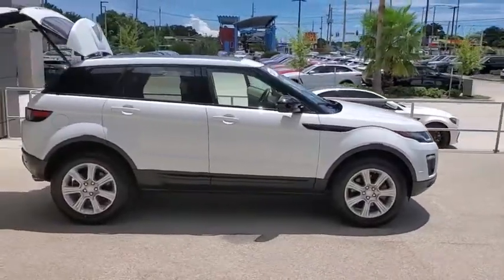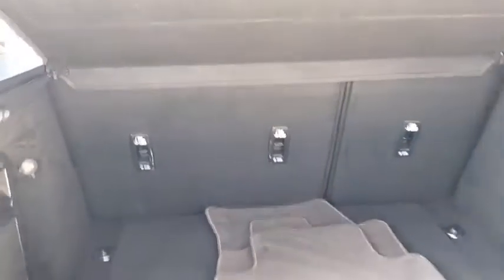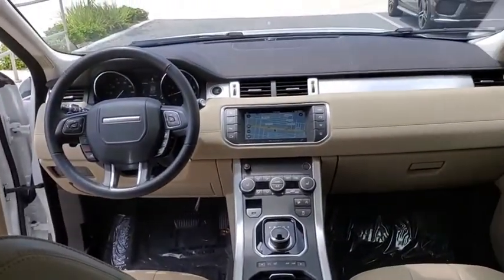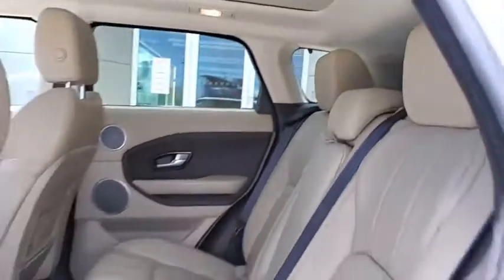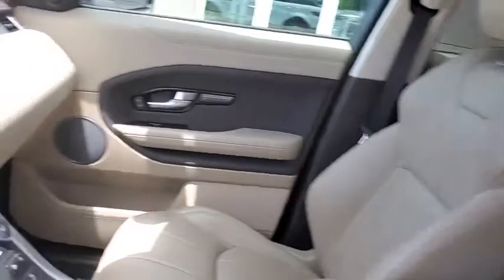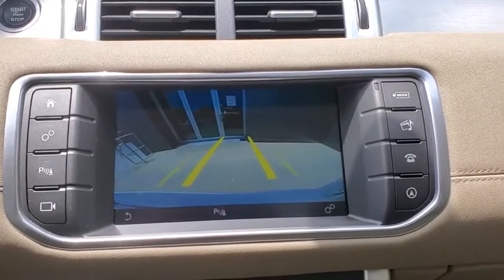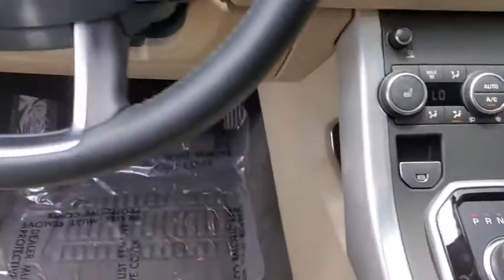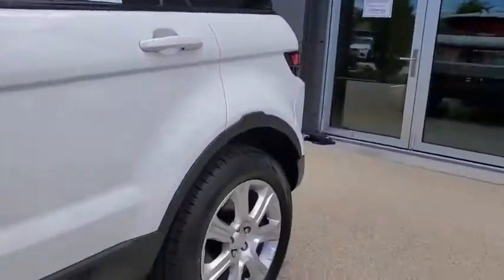2017 Land Rover Range_Rover_Evoque St. Petersburg, Tampa, Clearwater, Palm Harbor, Largo, FL HH25374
Used 2017 Land Rover Range_Rover_Evoque available in St. Petersburg, Florida at Crown Jaguar Land Rover. Servicing the Tampa, Clearwater, Palm Harbor, Largo, FL area.

6001 34th St. N.

CARFAX One-Owner. Clean CARFAX.brbr21/29 City/Highway MPGbrbrWhite 2017 Land Rover Range Rover Evoque 2.0L TurbochargedbrbrbrCALL OR TEXT THE GENERAL MANAGER MICHAL NIEZBECKI DIRECTLY AT . WE SELL REGISTER AND DELIVER TO THE ENTIRE U.S. All prices plus sales tax tag and titling and dealer service fee of $899.95 which represents cost and profits to the selling dealer for items such as cleaning inspecting adjusting new vehicles and preparing documents related to the sale.